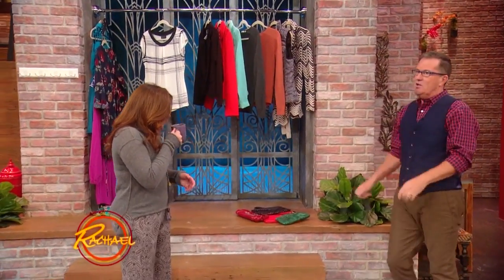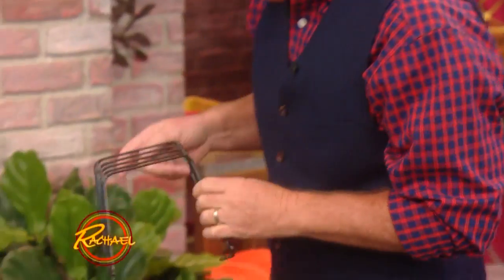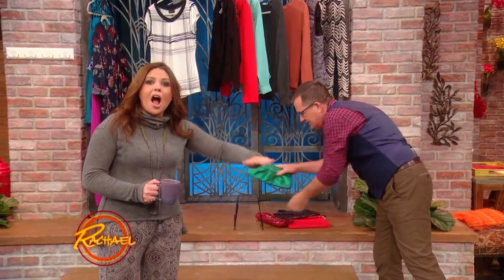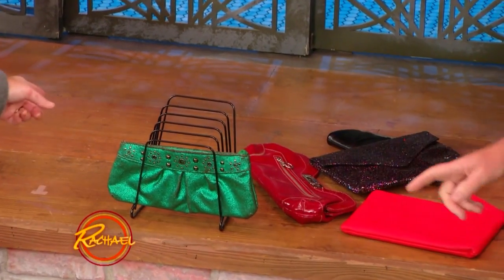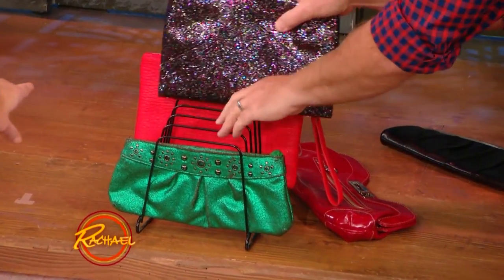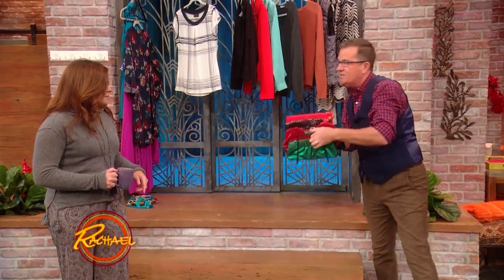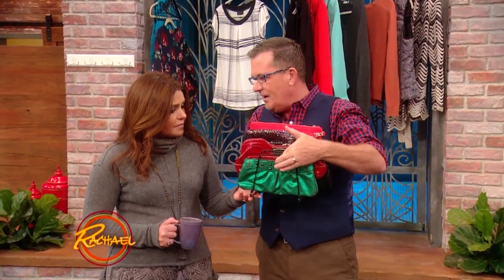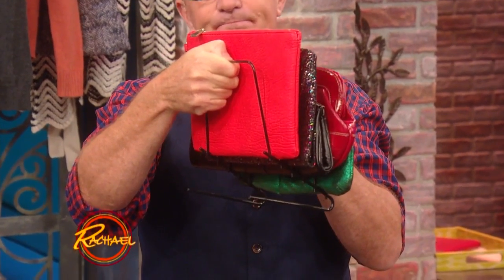Organize Your Purses with an Office Filing Rack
Learn how to use a simple wire desktop file organizer to organize your small clutch purses. So handy!